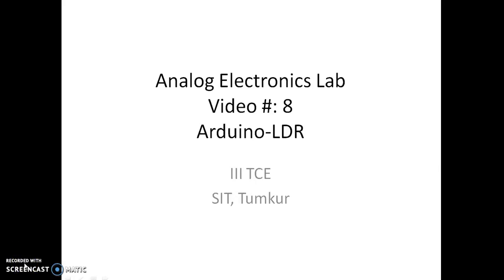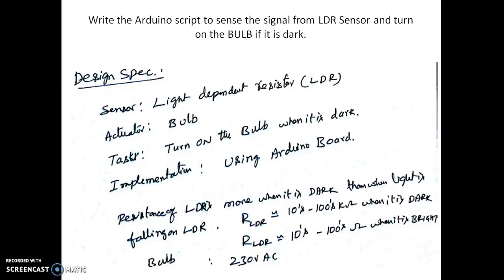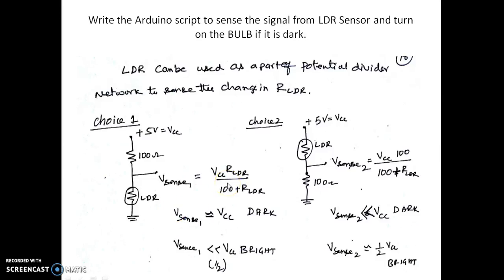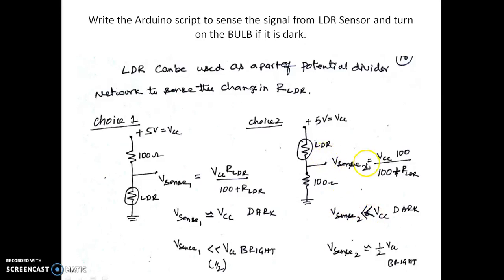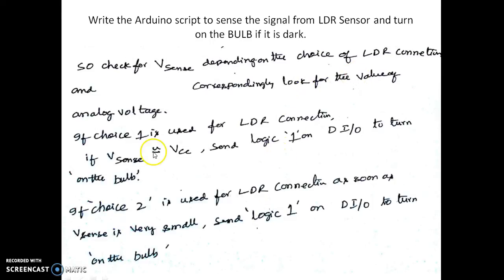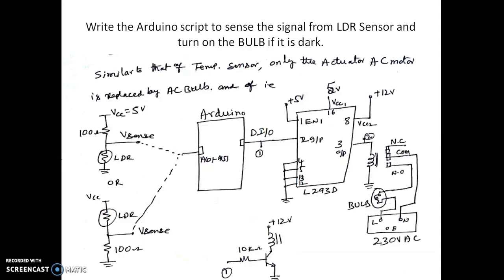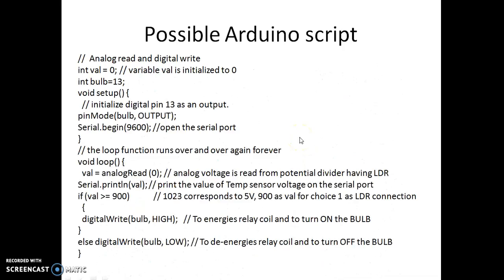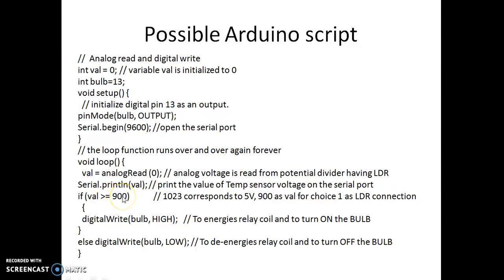57 AEC Lab 8